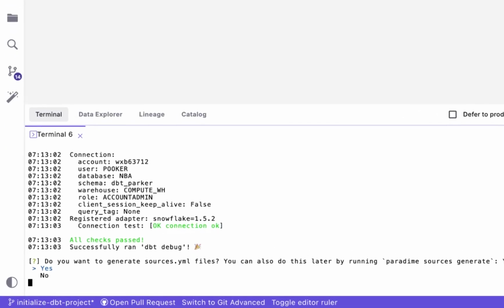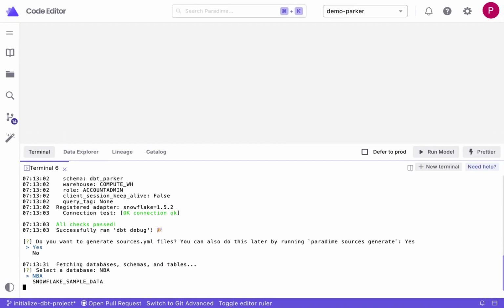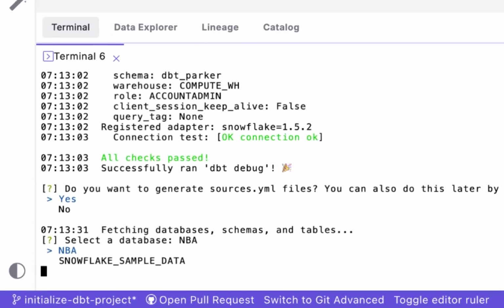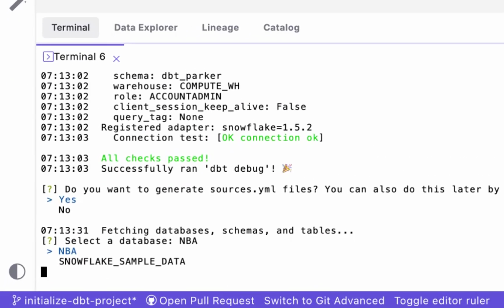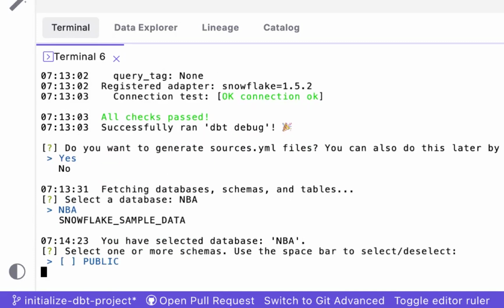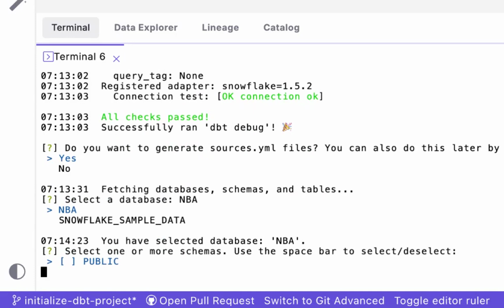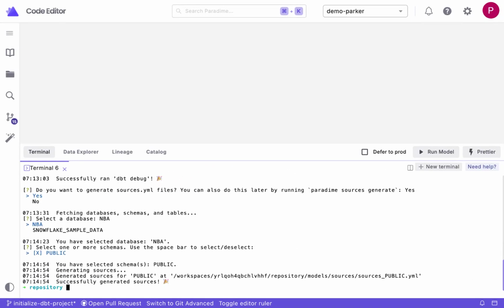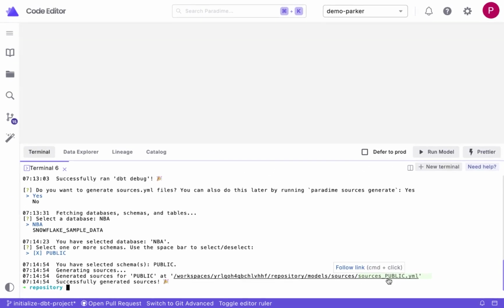Setting Up a dbt™ Project in Paradime - Generate Sources